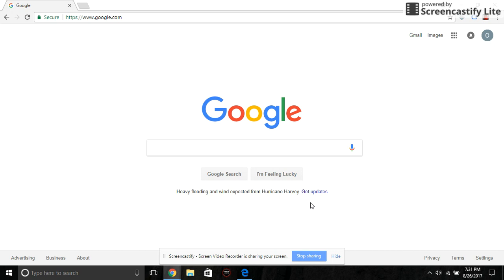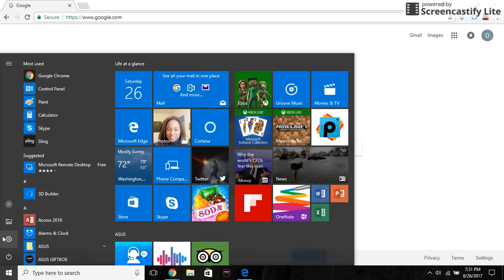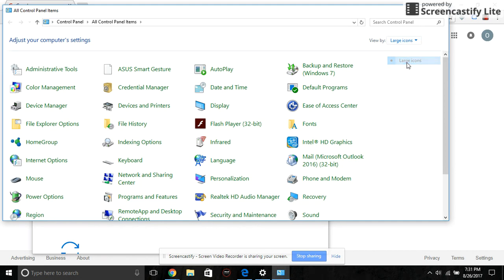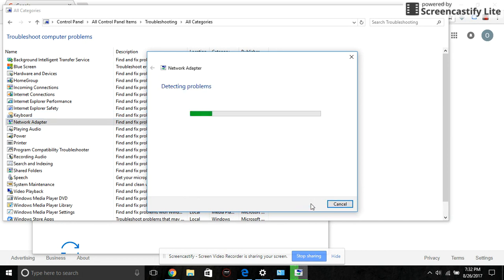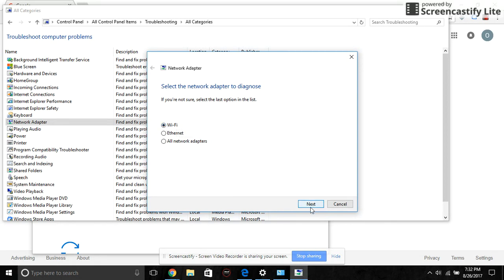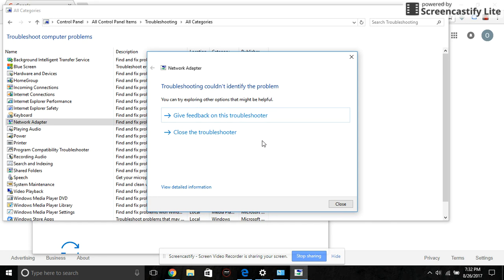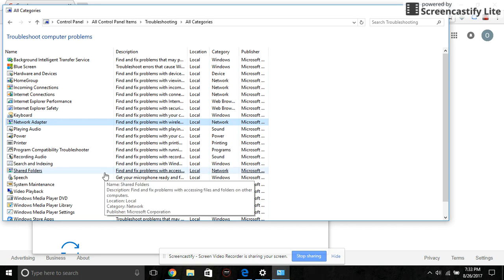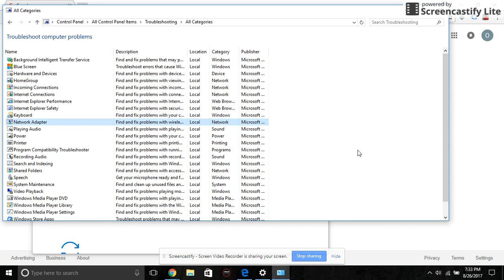How to resolve windows 10 Wifi disconnection problems II - Network Adapter Troubleshooting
Follow the steps above to troubleshoot and wifi disconnection problems on windows 10. You may also visit the microsoft link below for more information.